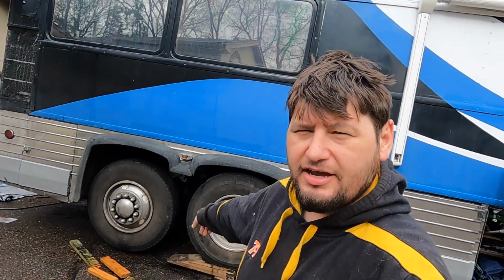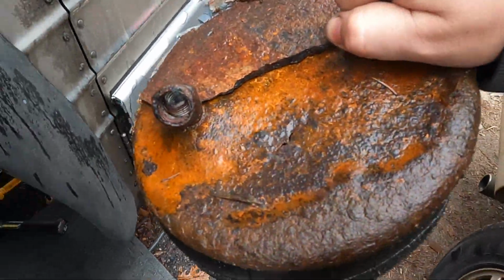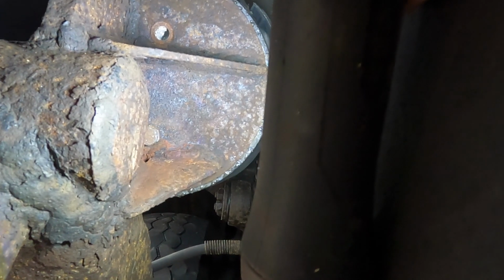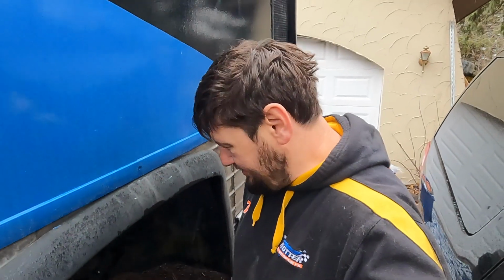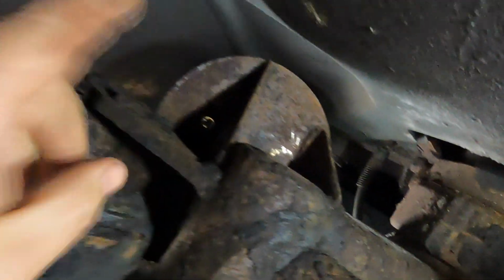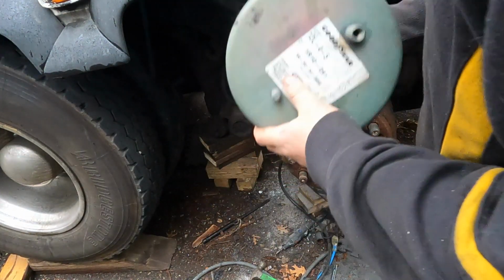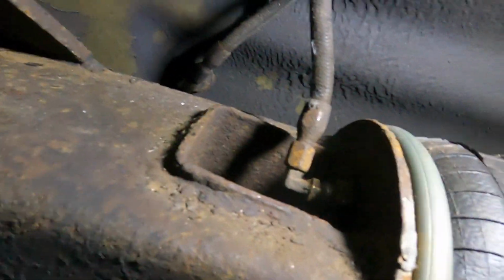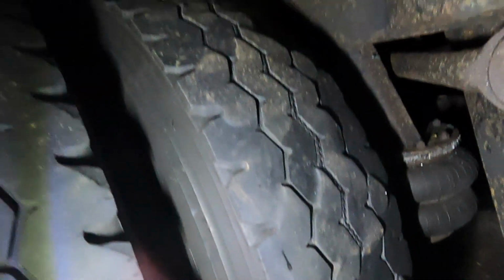Changing Tag Axel Air Bag MCI MC9 Spring Bus Maintenance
The Bus maintenance adventure continues with changing out a leaky tag axel air bag on our 1982 MCI MC9 Bus Conversion.